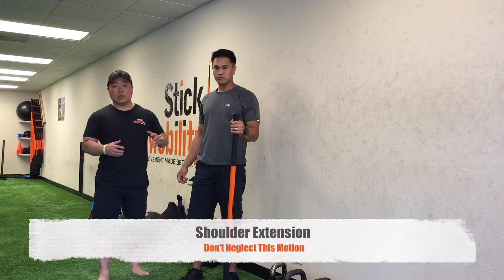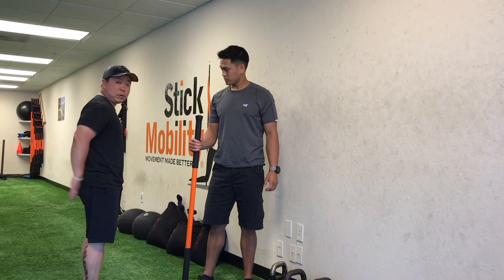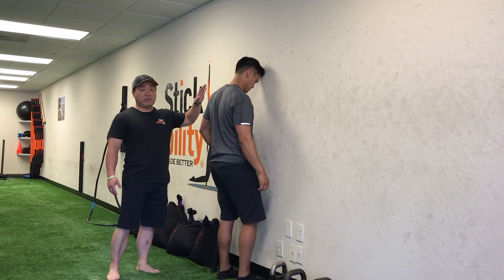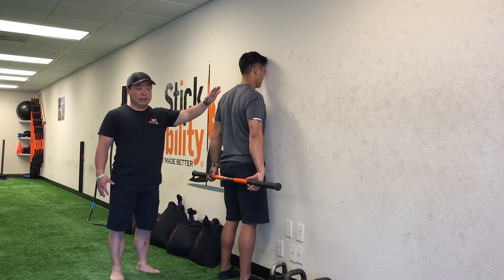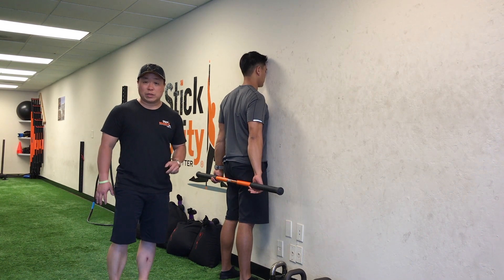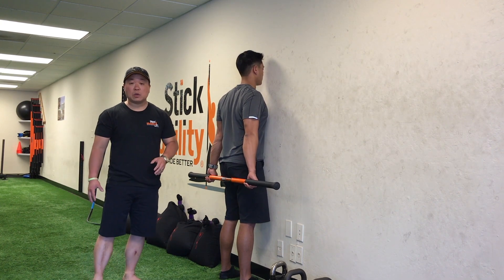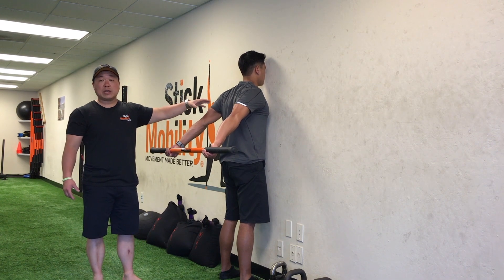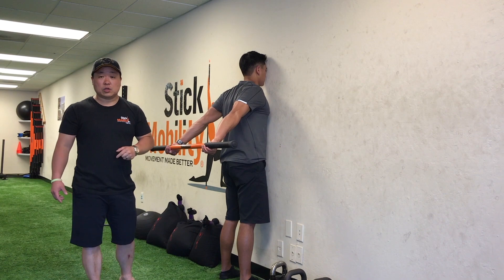Stick Mobility | Shoulder and Arm Exercise | 1 Short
Strengthen and mobilize your shoulders, extend your range of motion,  improve scapular stability, and build neuromuscular control with this shoulder extension drill. Works the shoulders, arms, lats, core,  and glutes. Uses a short stick (4-5ft) and a wall for visual feedback so that as you go into shoulder extension you don’t compensate by leaning forward. Pulling apart on the sticks activates your grip, core, and lats, increasing irradiation. Tightening your glutes and abs braces your body and helps prevent you from making any compensatory movements that you may get through your midsection or hips. Give this drill a shot to work on your shoulder extension and maintain good shoulder health.

The exercises are based on the scientific principles of:

– Leverage
– Stability
– Feedback
– Irradiation
– Isometrics
– Coordination